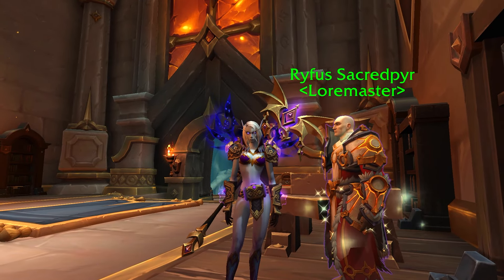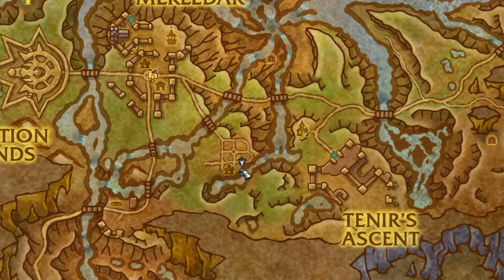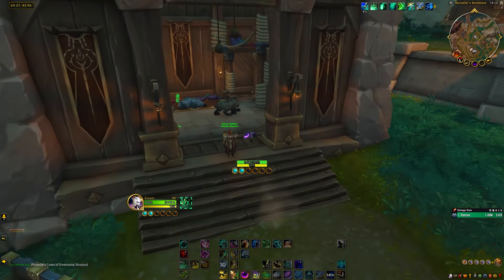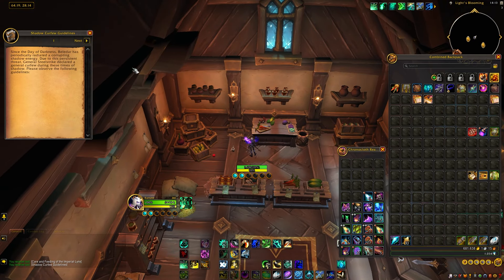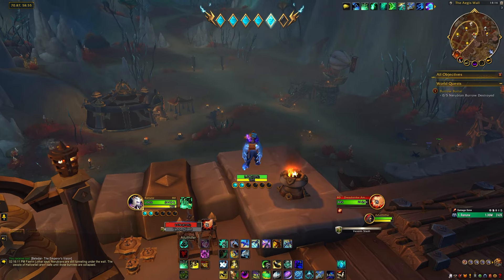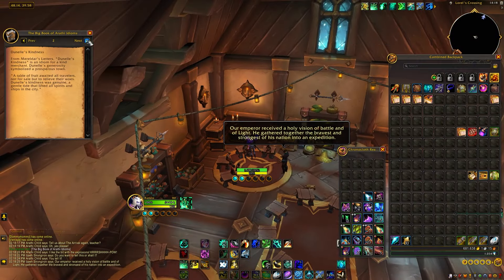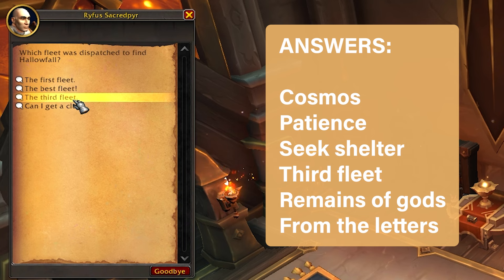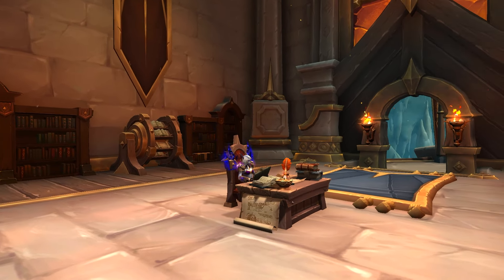How to do Loremaster Ryfus Sacredpyr Treasure Quiz ► WOW: The War Within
This is a video guide for how to do Loremaster Ryfus Sacredpyr treasure quiz in World of Warcraft: The War Within. This has all the answers and solutions as well as the book locations.

0:00 Loremaster Location
0:21 Book 1
0:48 Book 2
1:08 Book 3
1:28 Book 4
1:48 Book 5
2:05 Book 6
2:24 Quiz Answers & Solutions